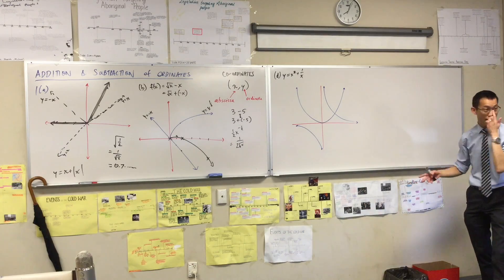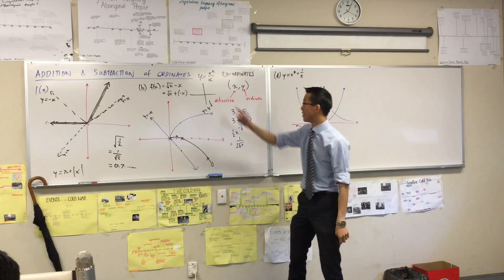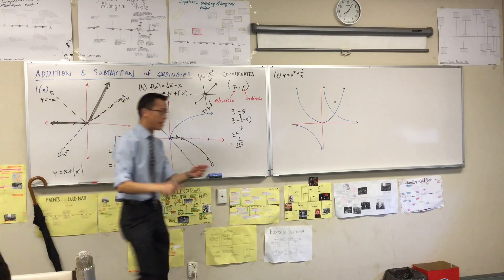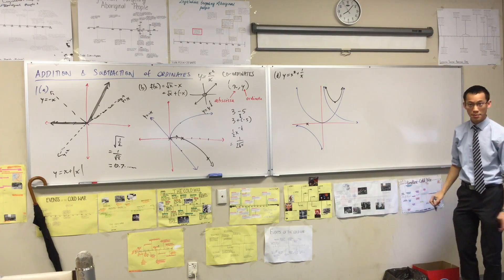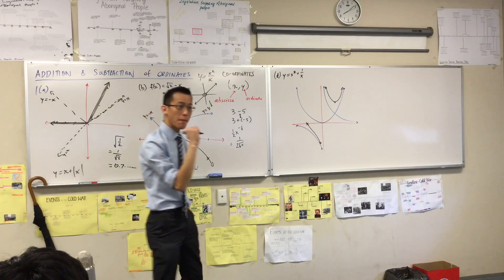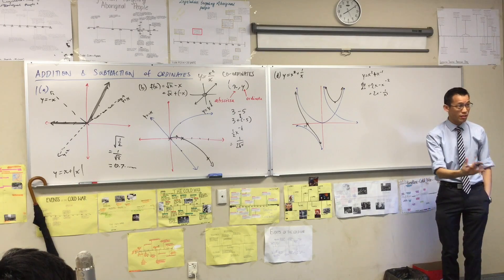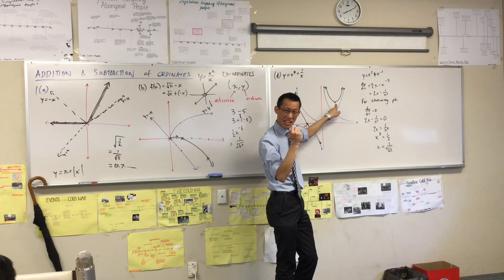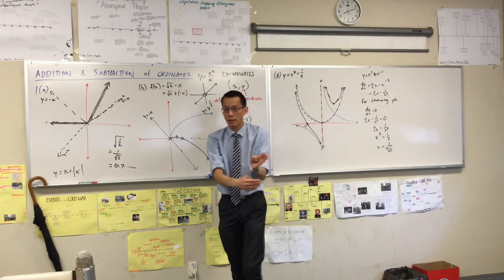Addition & Subtraction of Ordinates (3 of 4: x² + 1/x)